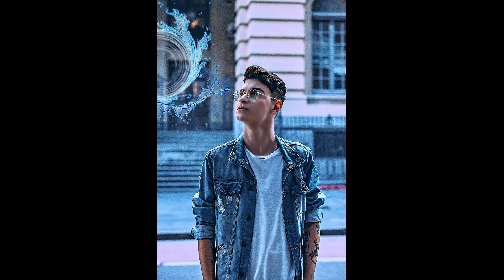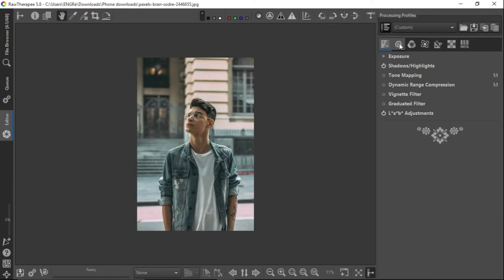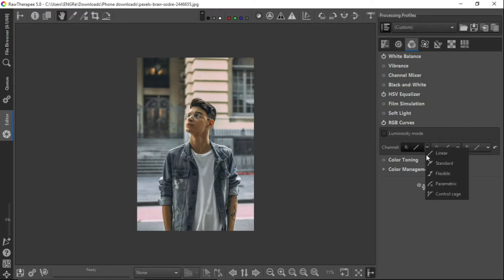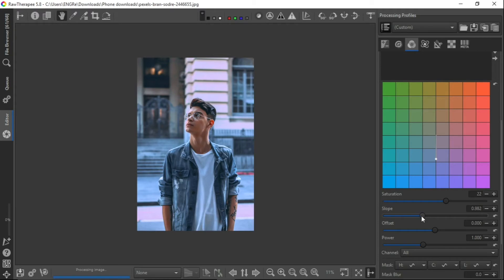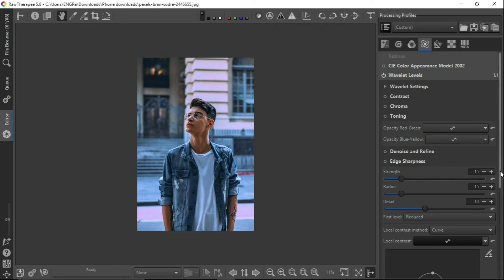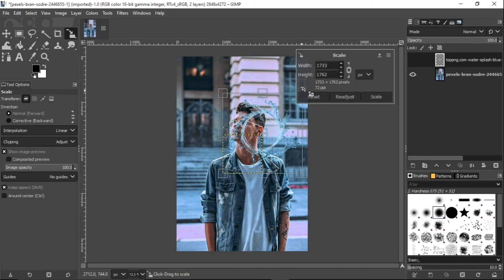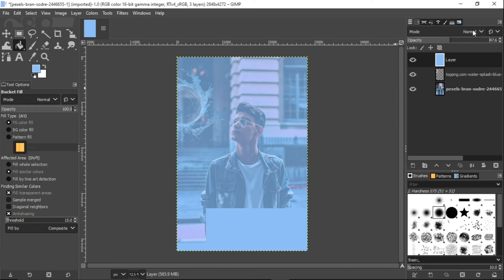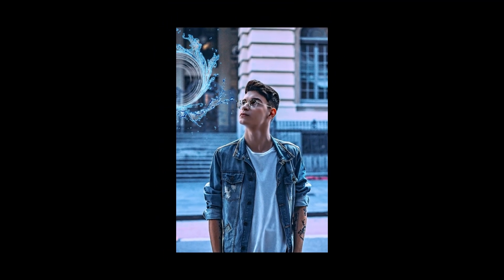START EDITING LIKE A PRO in GIMP AND RAW THERAPEE || FREE!!!!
Hello guys welcome to another gimp tutorial ..
Color grading in gimp and raw therapee with a little bit of effect.